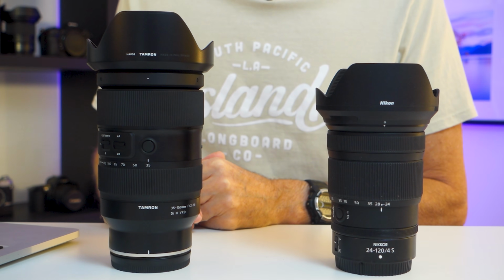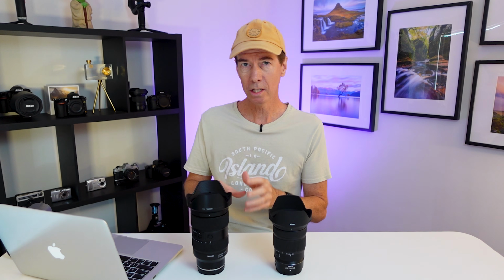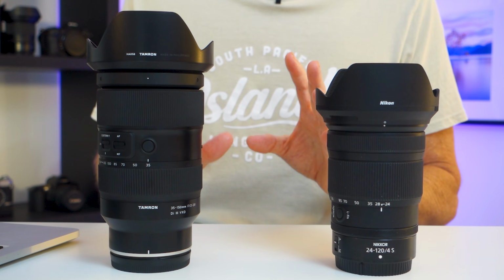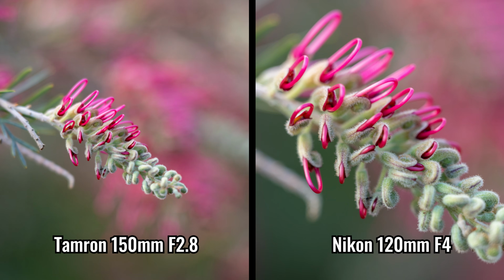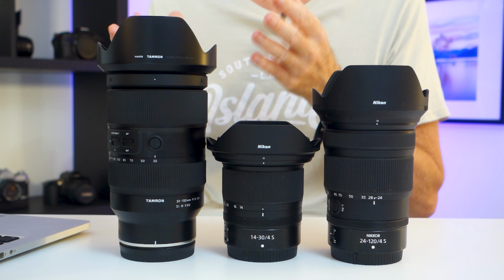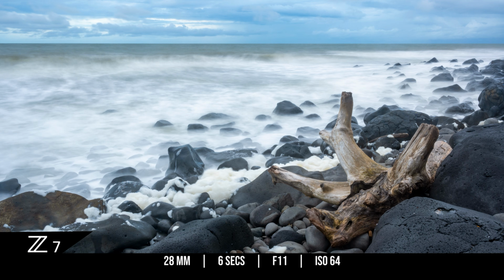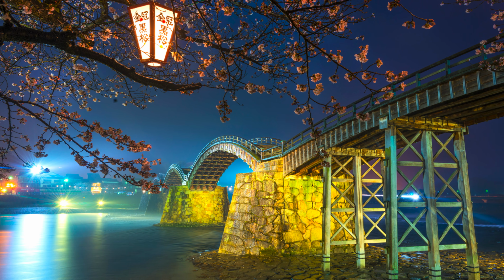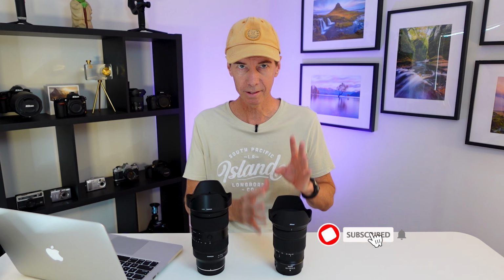Tamron 35-150mm Vs Nikon 24-120mm | Which Z Lens Should You Buy?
Tamron 35-150mm Vs Nikon 24-120mm, which Z lens should you buy for your Nikon Z mount camera?  The Tamron 35-150mm has an aperture range of F2 to F2.8 and the Nikon 24-120mm has a constant F4 aperture right throughout the zoom range.  Both lenses a very good, but there are some significant differences you have to take into account when deciding to buy.  This was a very difficult video to make as I love both these lenses.  So picking just one is very hard.

My cheap shoulder strap:

00:00 Tamron 35-150mm VS Nikon 24-120mm
01:00 Size, Weight, Price Comparisons
02:16 Focal Range Comparisons
03:18 Bokeh Comparisons
05:02 Which Lens Is A "One & Done Lens?"
09:32 Which Lens Should You Buy?
10:51 Never Stop Creating!

Simply purchase my images from around the world on many different products, including canvas prints, photographic prints, framed prints, clothing, phone cases, throw pillows, greeting cards and more.  Delivery is worldwide and every purchase helps my YouTube channel to keep going.  Any purchase, even very small like a sticker, is greatly appreciated.